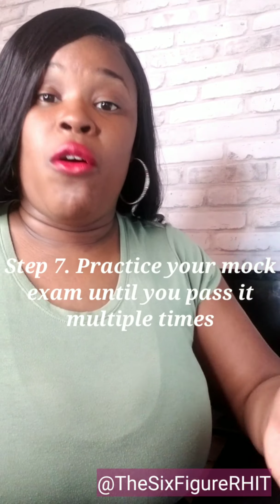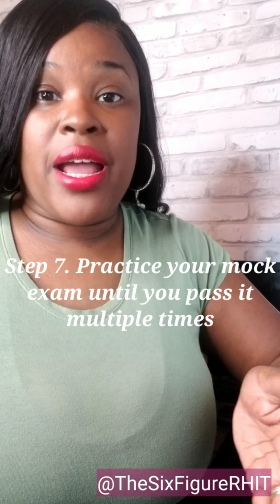How To Study for the RHIT Exam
There are no secrets to passing the RHIT exam. But there are a few fundamentals! Here are some tips to help you ace the exam...

1. Get determined and motivated

2. Create a timeline

3. Use the AHIMA recommended resources

4. Create your own practice exam

5. Identify weak areas

6. Study harder in your weak areas until you've mastered that section

7. Take your practice exam until you pass consistently

8. Scheduled your official RHIT exam